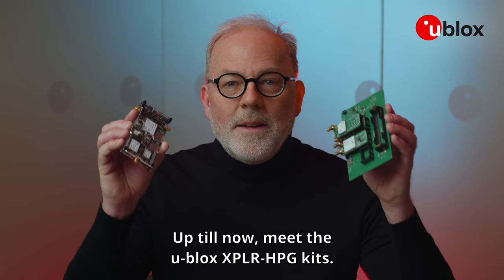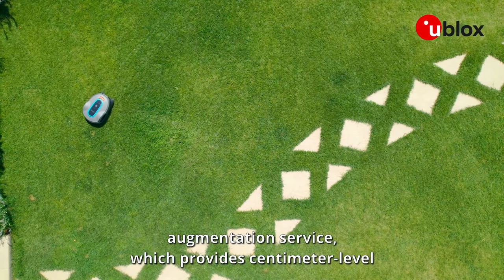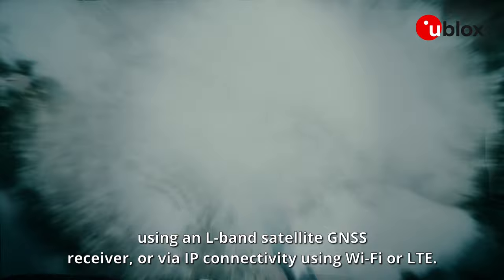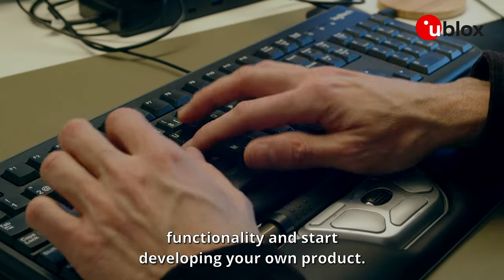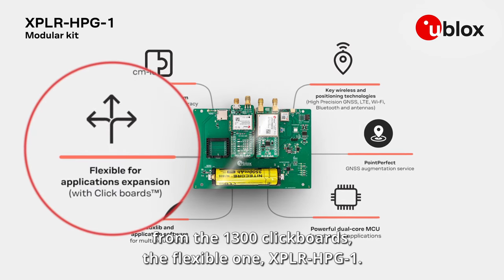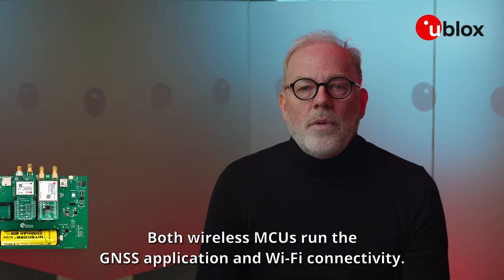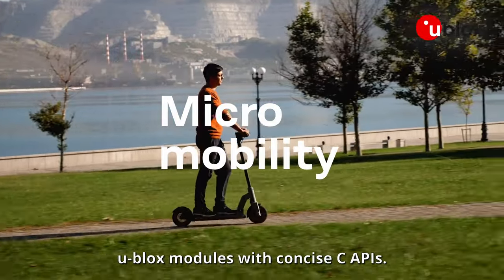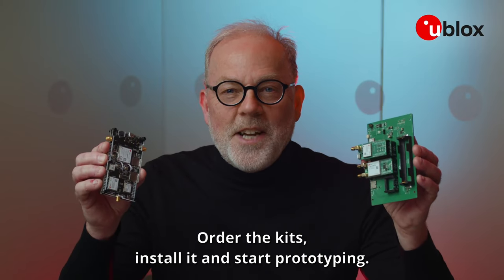u-blox XPLR-HPG explorer kits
Enabling engineers to design and evaluate products that require centimeter-level positioning capabilities faster and easier!

The ready-to-use XPLR-HPG-1 and XPLR-HPG-2 solutions combine u-blox’s unique offering across the key technologies required to achieve highly precise positioning. As well as an open MCU, they include high-precision GNSS (HPG) positioning with real-time kinematic (RTK), dead reckoning, cellular, Wi-Fi and Bluetooth communications, and the necessary antennas. Crucially, the kits are designed to integrate seamlessly with complementary u-blox services, such as PointPerfect GNSS augmentation service, and the ubxlib software component. ubxlib simplifies the developer experience across u-blox products and services, particularly during component evaluation and prototyping.